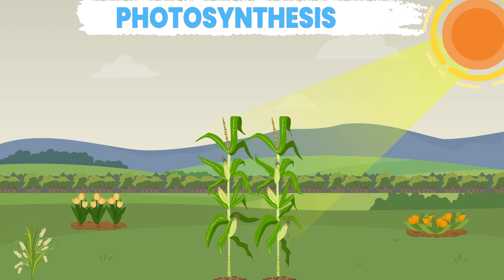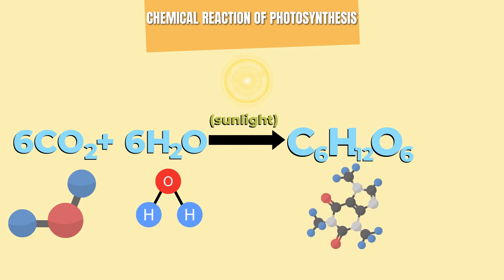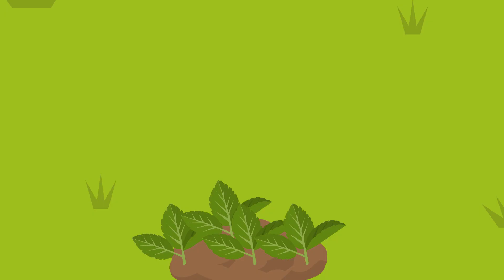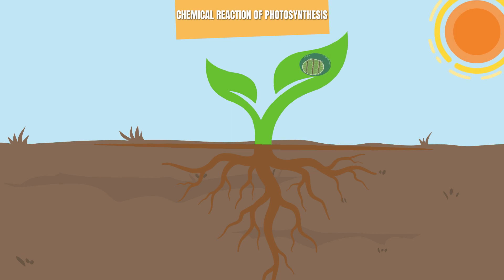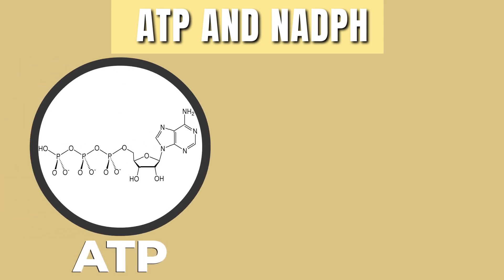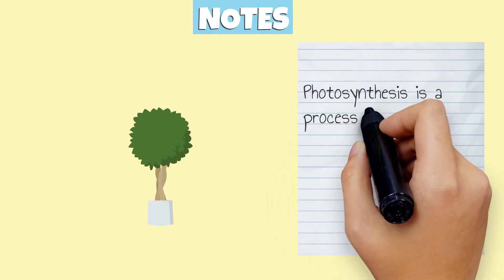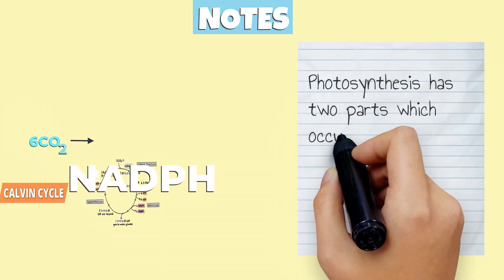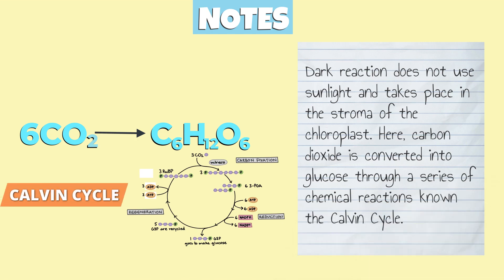The Process of Photosynthesis | Light Reaction, Dark Reaction, Chloroplast, Calvin Cycle